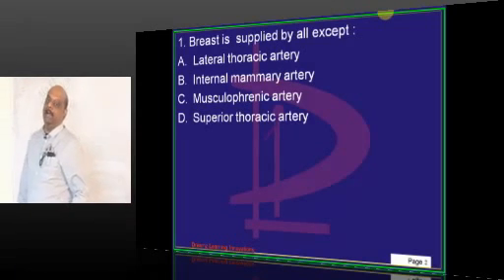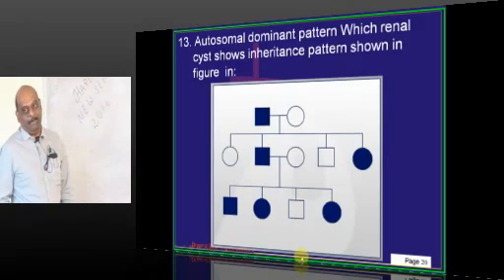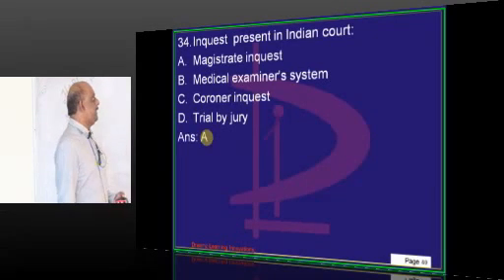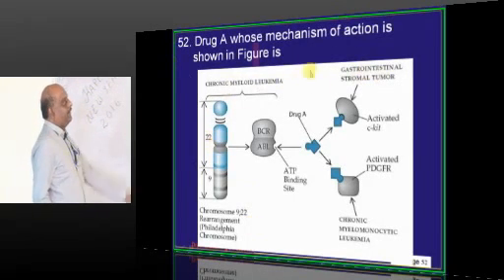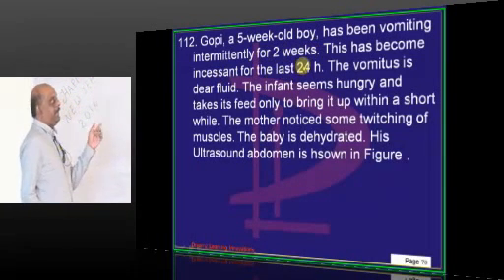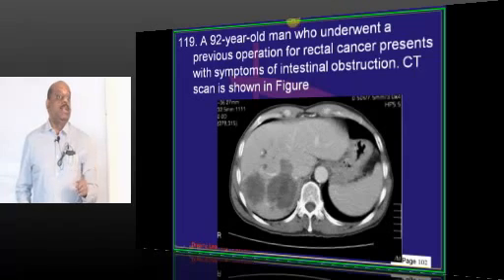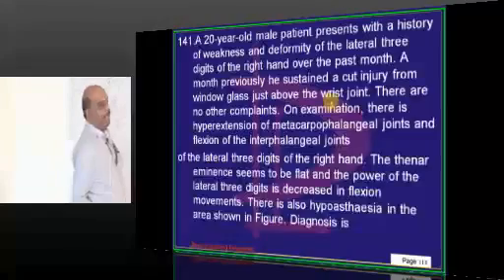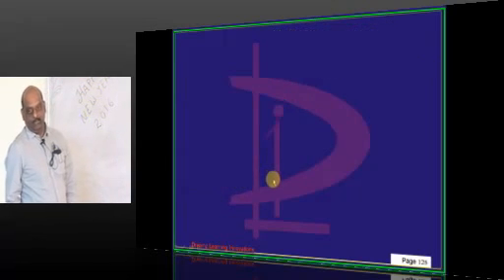NEETPG Coaching Image Based MCQ's Discussion in Full Scale Mock Test 1431 Lec 01